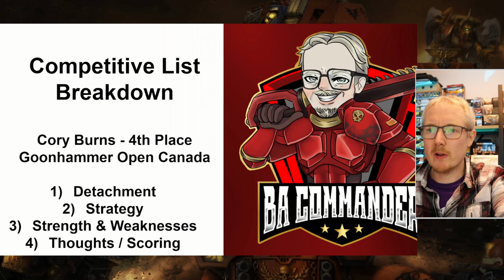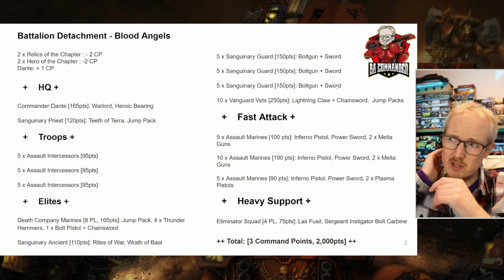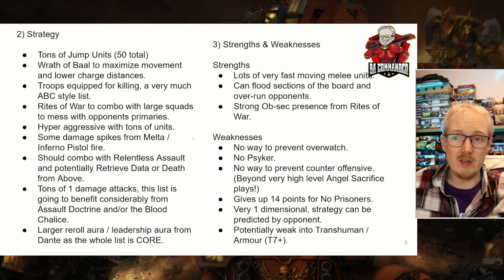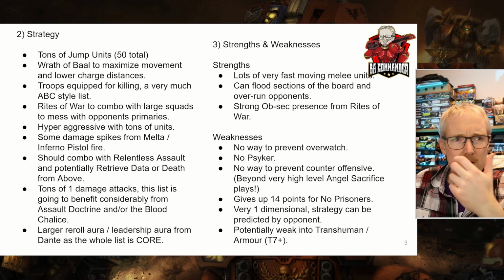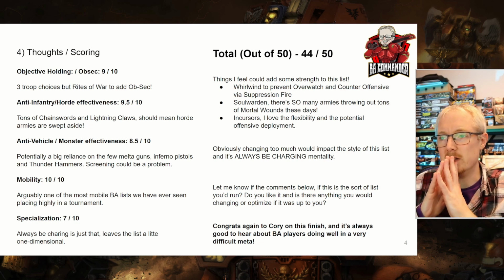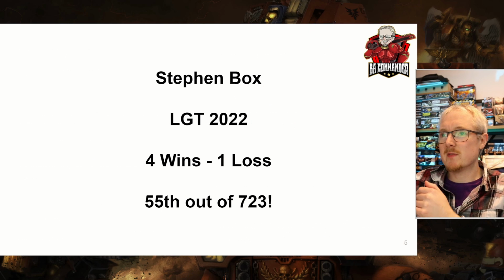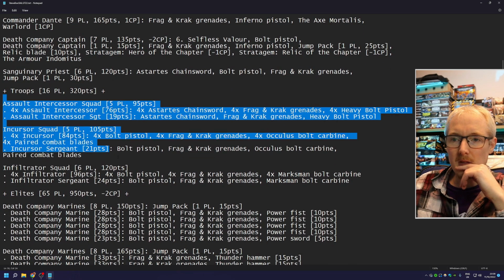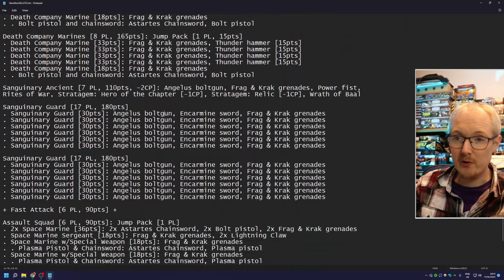4th Place Blood Angels (Canada Open GT 2022)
Greetings Battle Brothers, this week where we dive into a competitive list belonging to Cory Burns and his recent 4th place finish at the Canada Open GT in October of 2022. I've tried to break this down and talk about how you too can build the best Blood Angels list you can in the current meta!